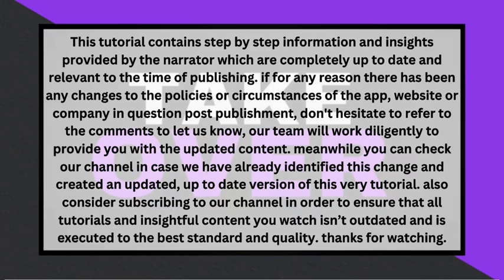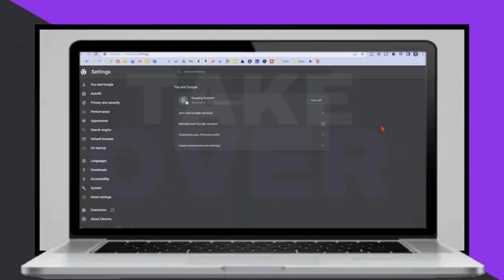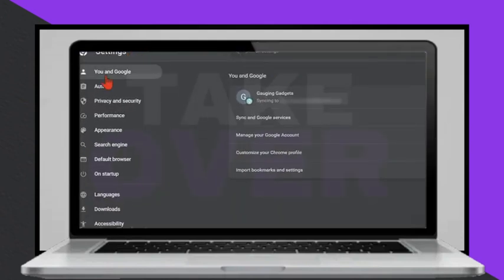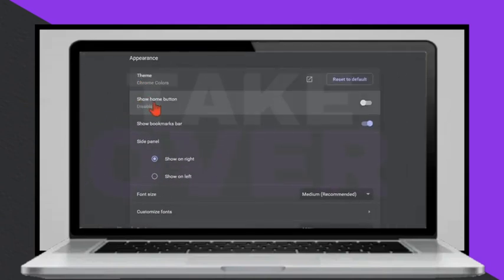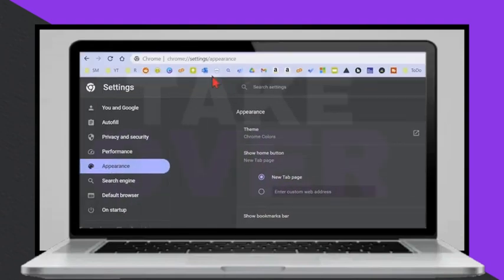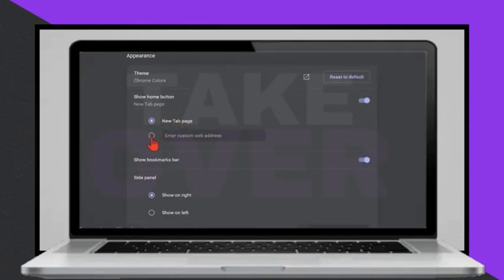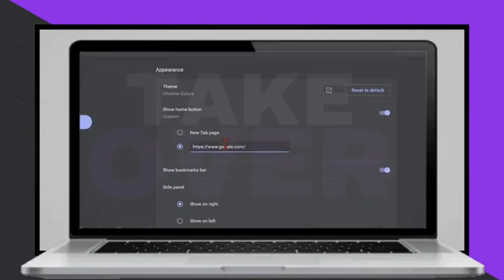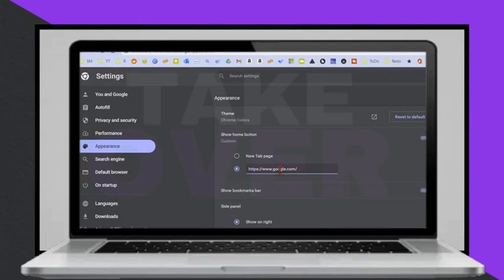Make Google Your Homepage in Chrome 2025